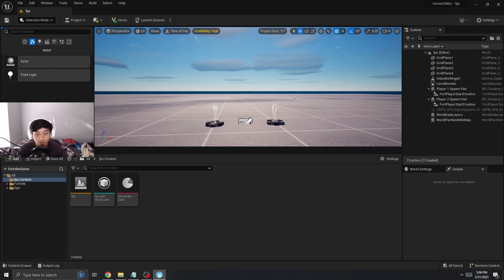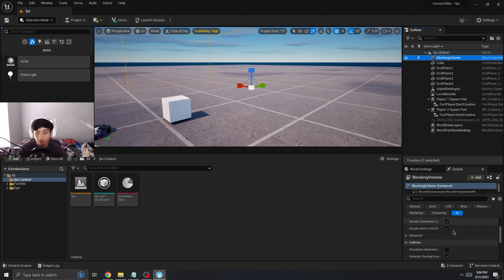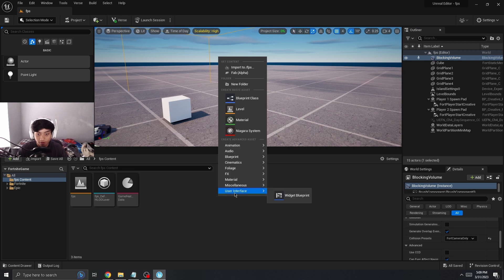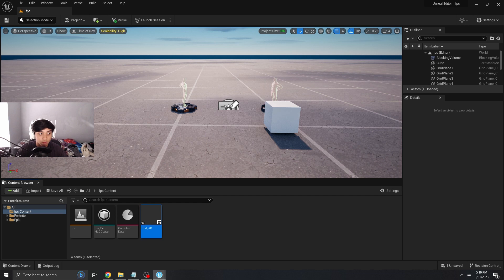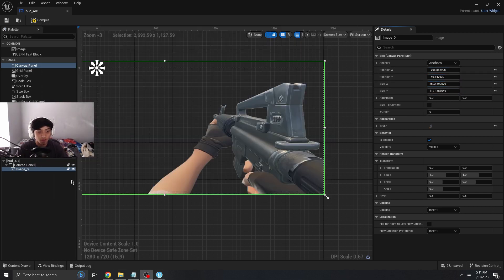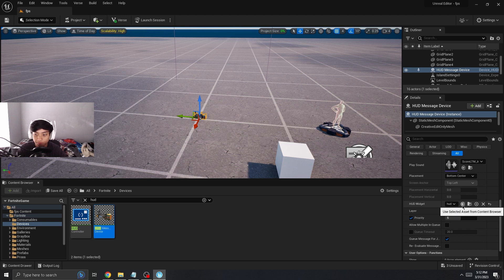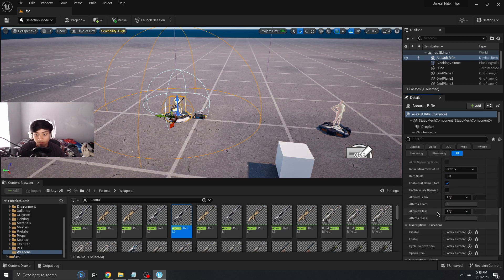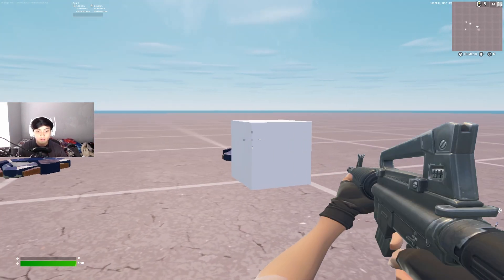HOW TO MAKE 1ST PERSON IN CREATIVE 2.0 FORTNITE/UEFN (No Helipad)!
In this video, we're going to show you how to make 1st/First person in Fortnite Creative 2.0/UEFN without any helipad or any weird techniques. We are going to make first person mode in fortnite with a new device added that enables FortCameraOnly.

ar:
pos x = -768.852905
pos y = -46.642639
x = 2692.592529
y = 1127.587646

custom and then bottom right

Timestamps:

00:00 What You'll Build
00:12 Tutorial
04:31 Finished Product